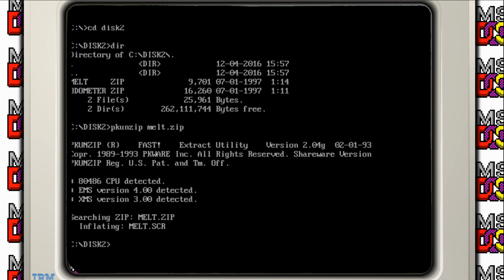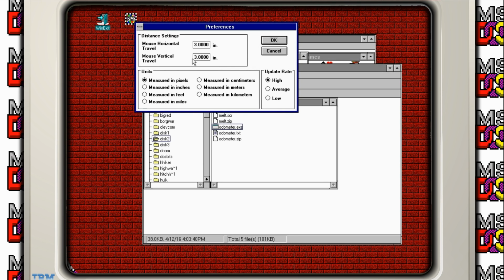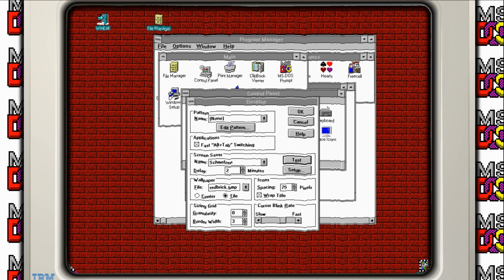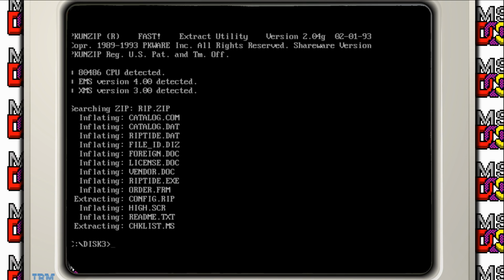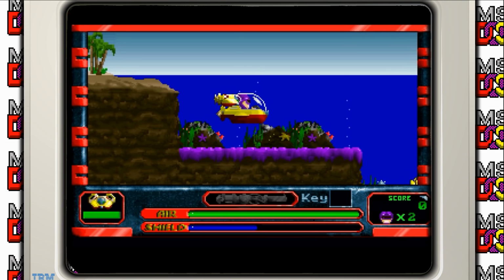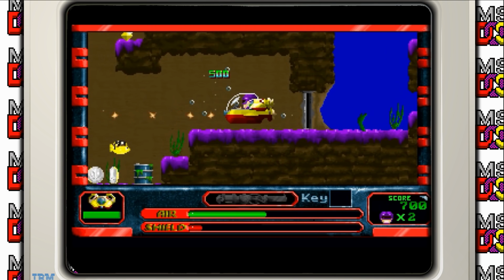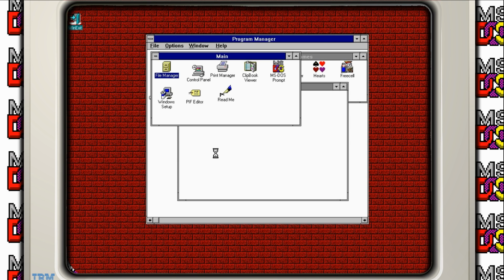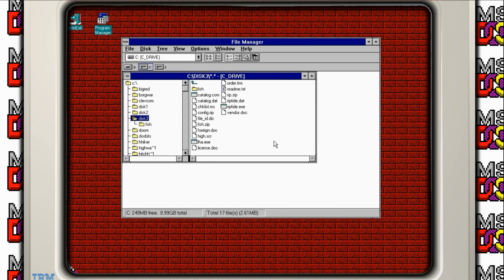What the Hell is on my Disk #2 | Nostalgia Nerd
Shoebox floppies episode 2... time to find out exactly what lurks on these MS-DOS floppy disks retrieved from the mid 1990s and found in a shoebox. Windows utilities? DOS Games? Screensavers? So much nostalgic computing treasure could lurk on that spinning magnetic medium... Mmmmmmm. Spinning magnetic medium.

SPOILERS;
MELT Screensaver for Windows 3.1
Odometer (Mouse mileage tracker)
In Serch of Dr. RIPTIDE (DOS Game)
Windows Fish tank
The other programs on the double density disk were irretrievable. But named as Sky Globe, Hyper CD, Iconiz, Micrca, Mousewarp, PMIcons, Winfast, Winmagic, SMEAR Screensaver. Please let me know if you have copies of these programs.

✊Support Me! ✊